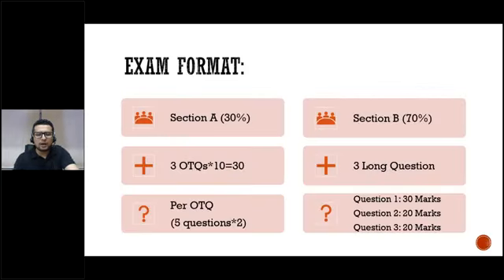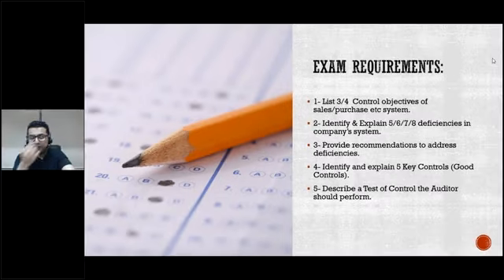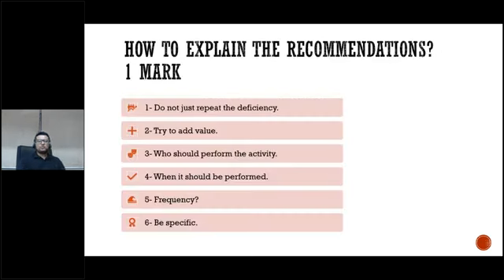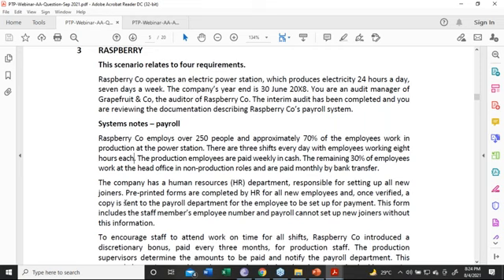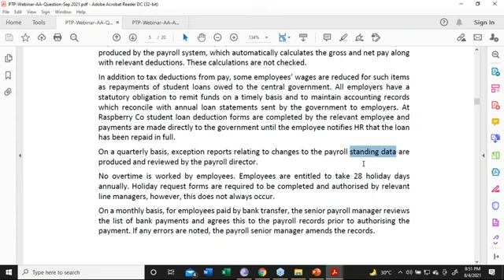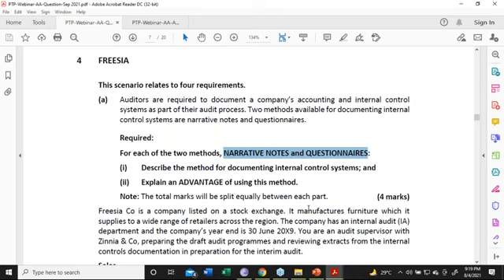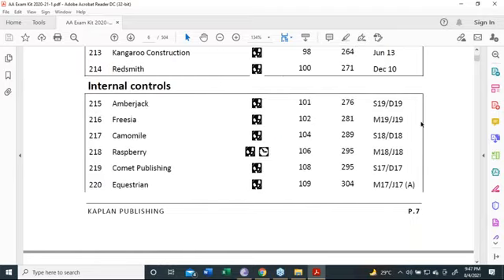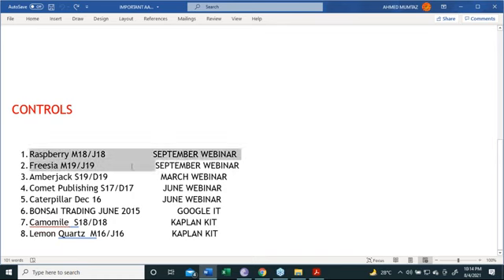F8 AA Day 02 September 2021 Audit & Assurance ACCA Exam Approach Webinars MNN